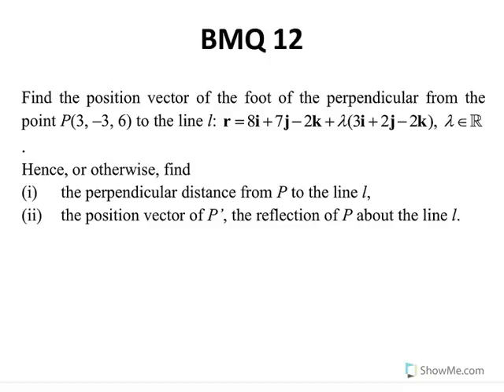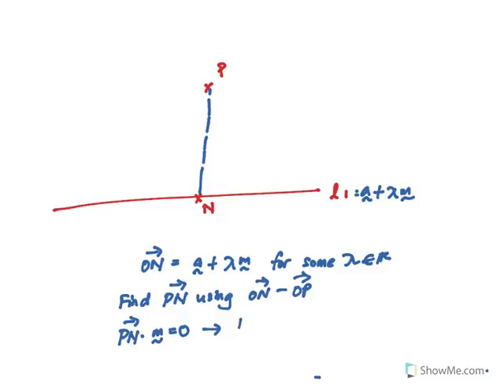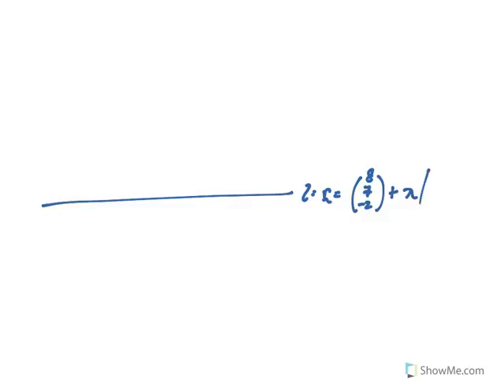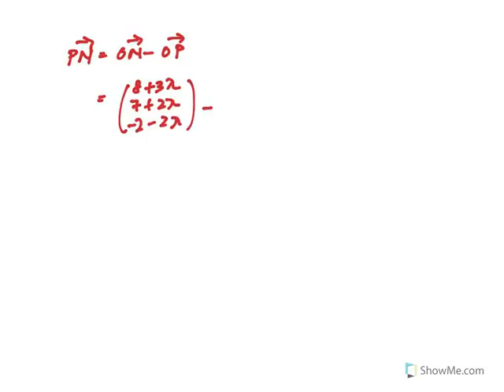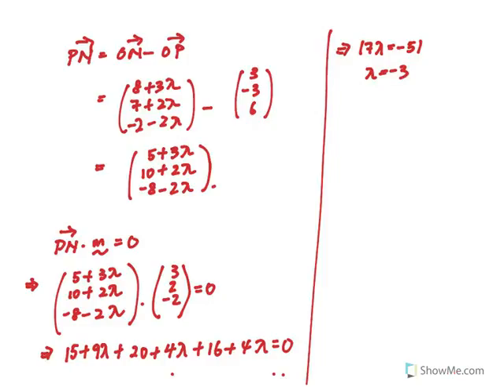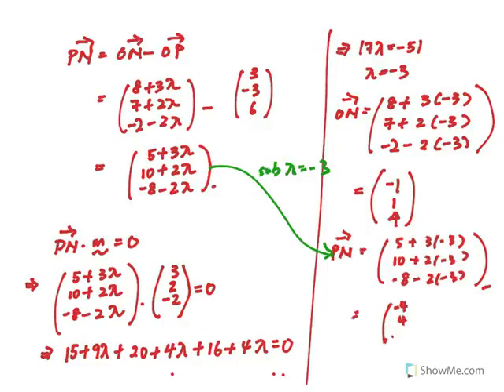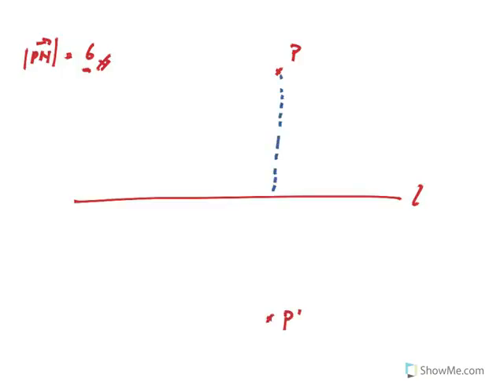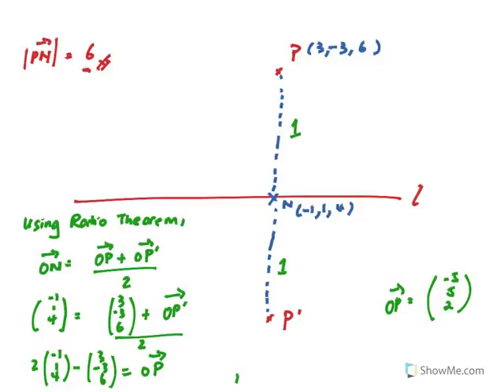2017 Vectors II Tutorial BMQ 12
Finding foot of perpendicular from point to line and perpendicular distance